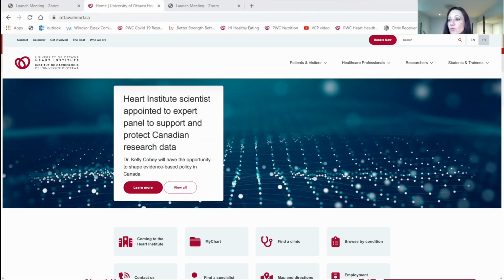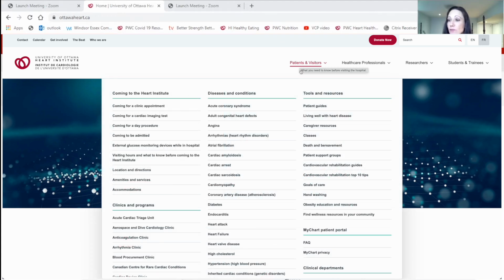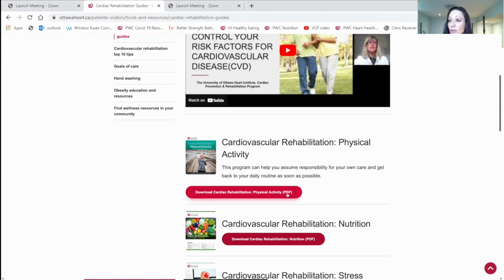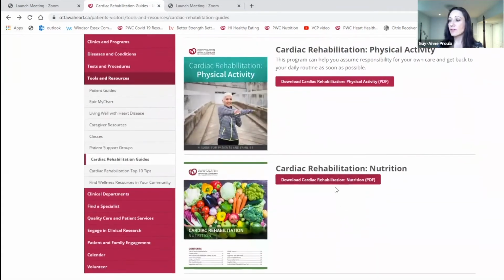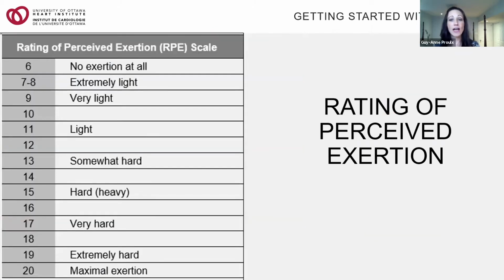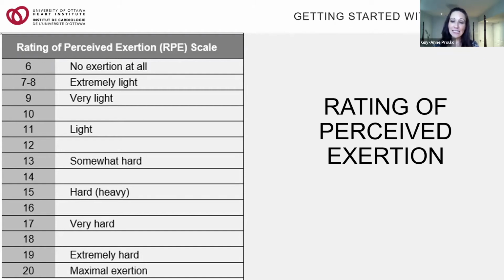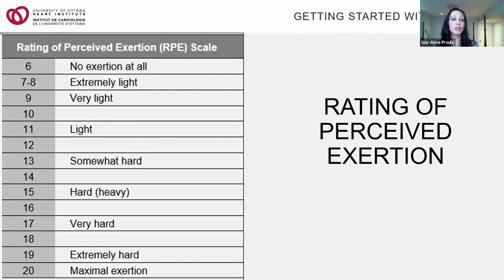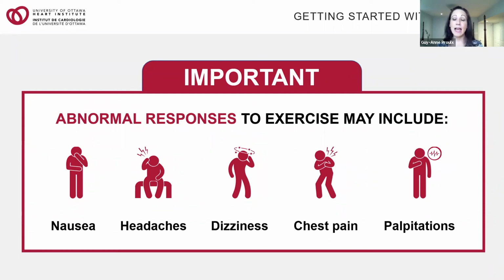Getting Started with Exercise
Learn about how to safely get started with exercise